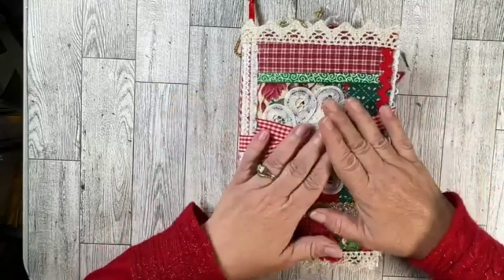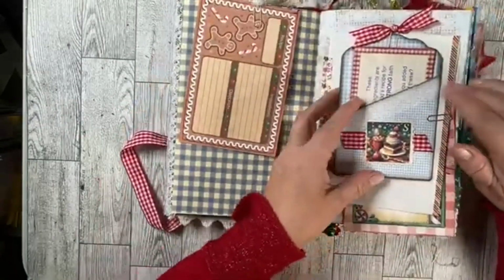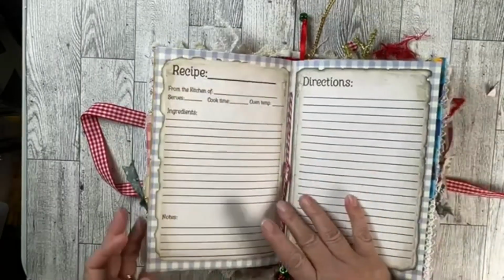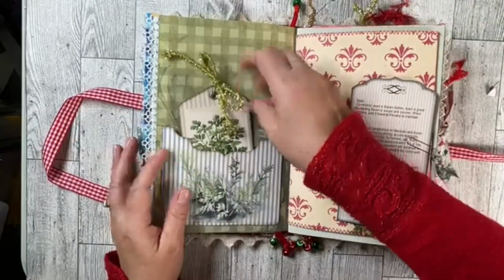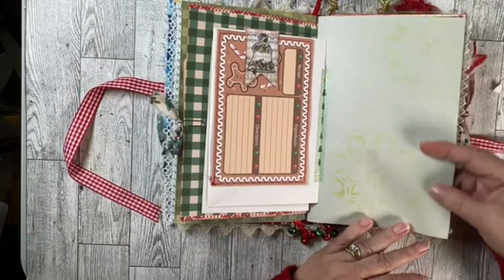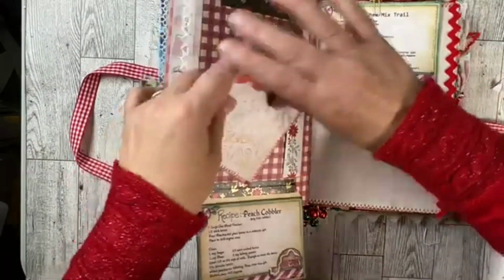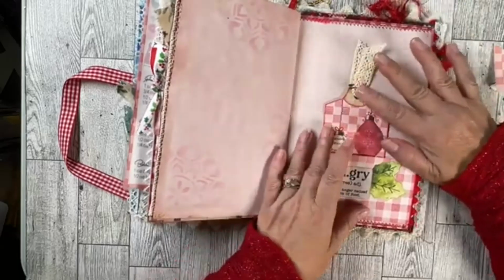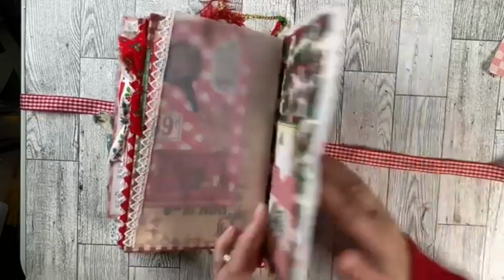Christmas Recipe Journal Flip Through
Cara Brandon Creations
CarolynsMusings
CarolynsMusings
CarolynsMusings
Calicocollage.com for gingerbread freebie cards